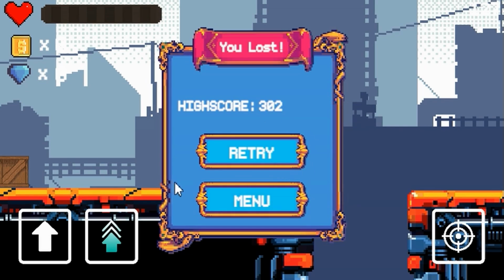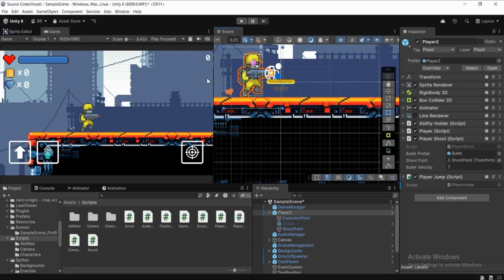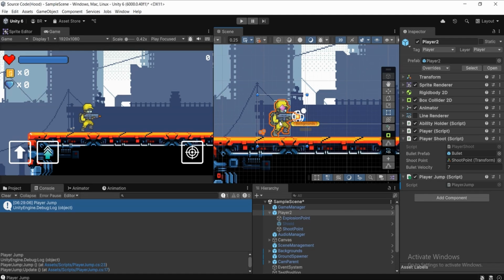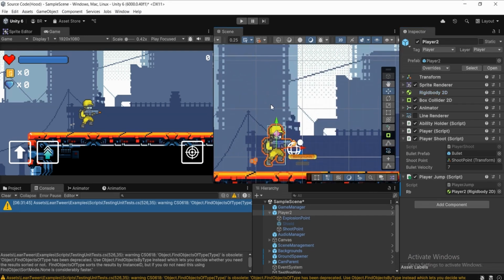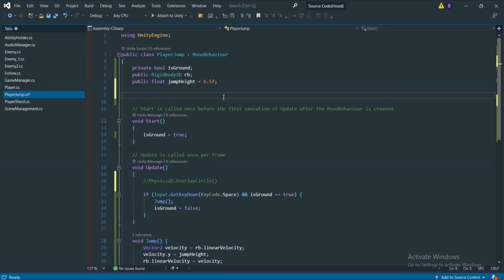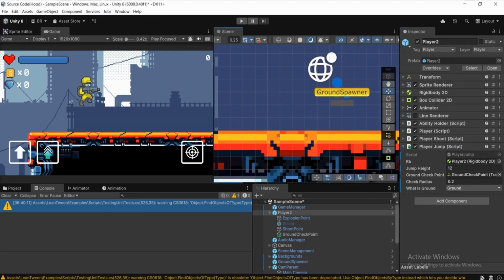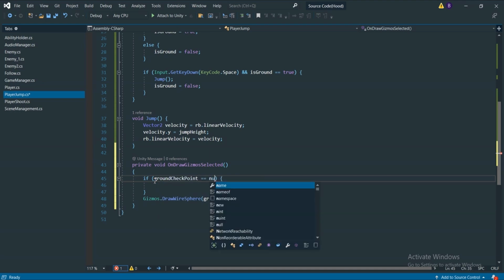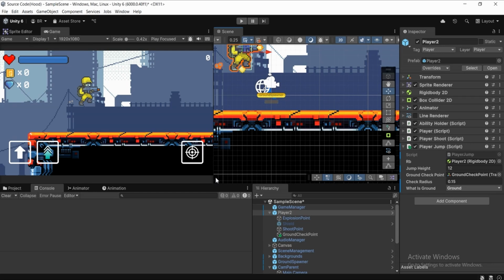Player Jump in Unity -Beginners | Unity 6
In this tutorial I taught about how to make player Jump in Unity game engine with C# Programming, This is a Unity 6 tutorial on How to make player Jump in Unity 6 with C# for Beginners, You will learn How to make your player Jump, Collision in Unity game engine, Tags and much more in Unity!
This tutorial will teach about collision & Jump in Unity with C#, Making Jump in a game is a crucial part, This tutorial is Simple and Beginner friendly in Order to make Your Player Game Object Jump in Unity!
Make your player jump in unity 6 with C# coding for Beginners to Intermediate people

Special Thanks to:
ShioriPlayz & Rajat Sharma(Game of Life)